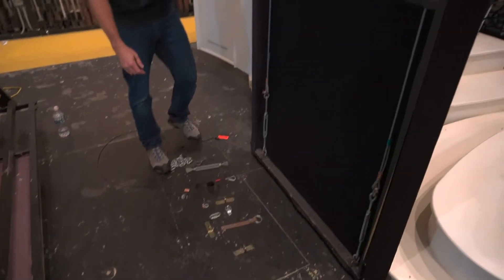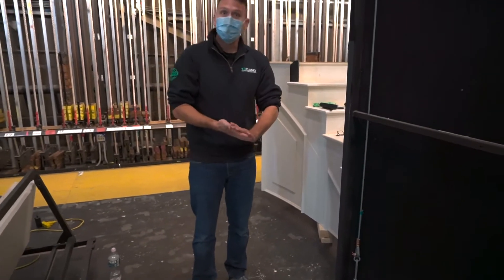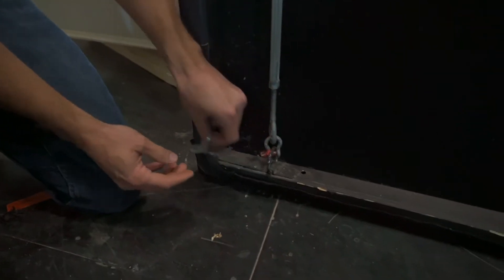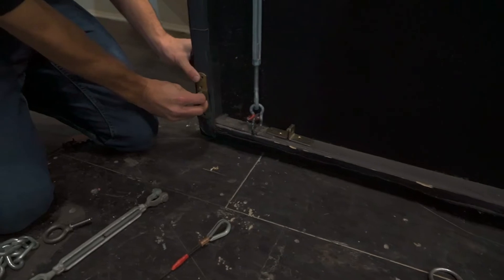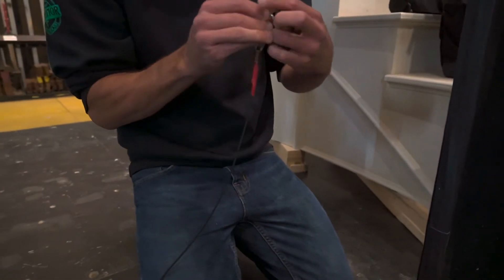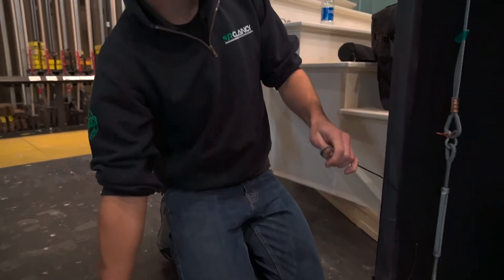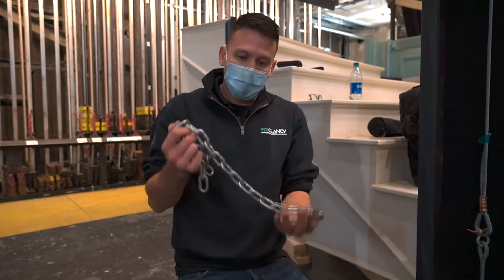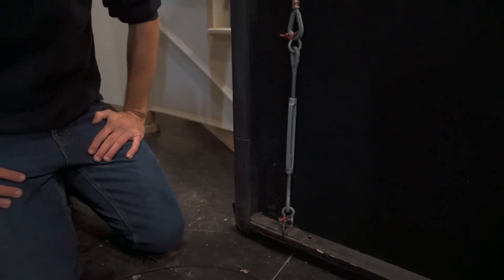2022 Rig Safe Day - Attachment Options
This RigSafe Day, we've put together a number of videos to help explain the subtle art of stage rigging and provide some helpful tips on how to stay safe. Thank you to Patrick Finn of Wenger Corporation and Bridget Solini of Athena Theatrical for their help in presenting these videos and for their wealth of knowledge!

This video focuses on attachment options for scenery.